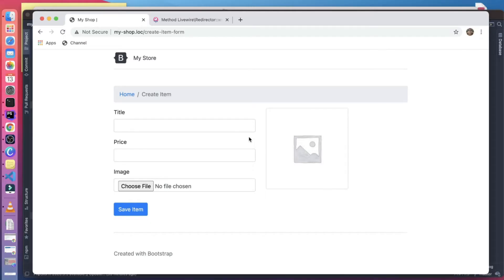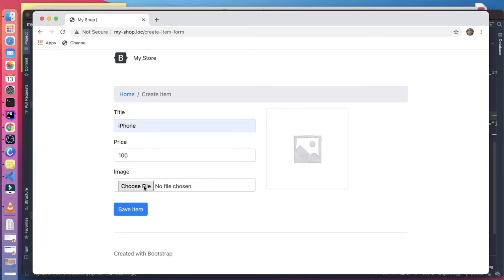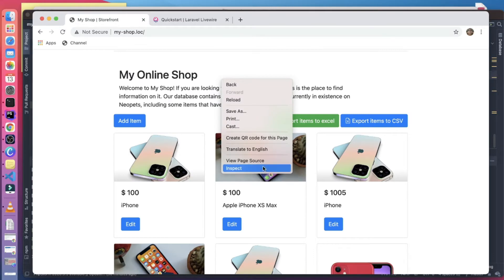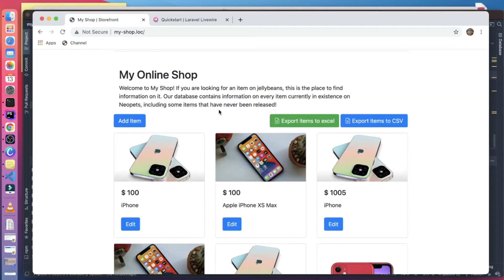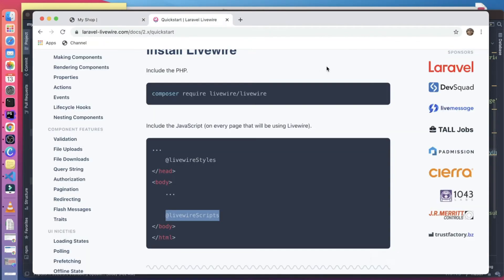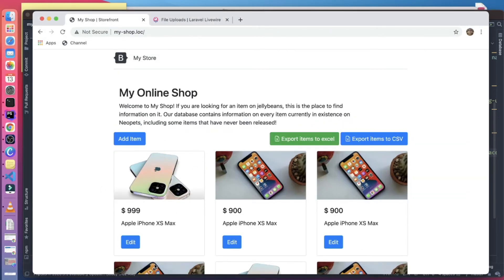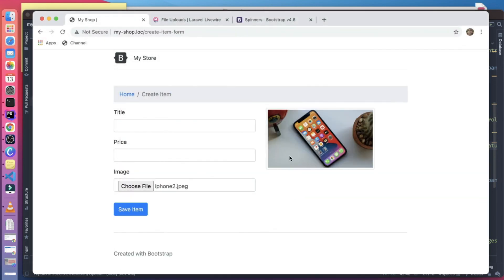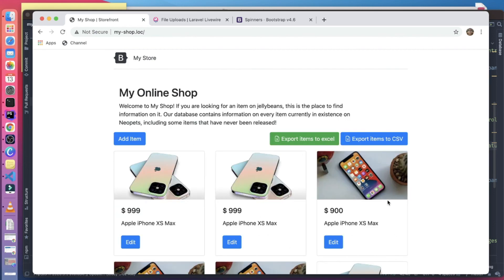File upload with Livewire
In this lesson we will look at how we can upload files with livewire

This is a video series about laravel & livewire, in this series we are exploring the usefulness of livewire and how it fits right into laravel development stack and the problem it solves.

It's is one of the fastest growing architecture within laravel, but believe me, it's not new to the world, many world class companies have been using this architecture.

Thanks,
Rehan Manzoor